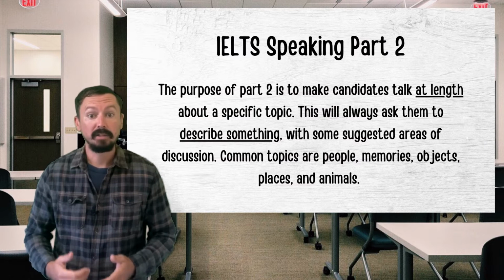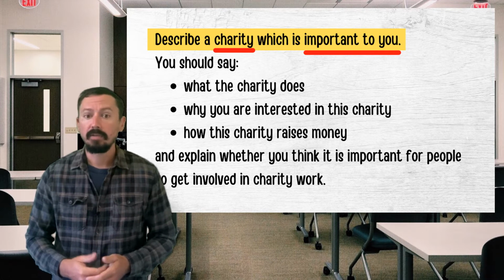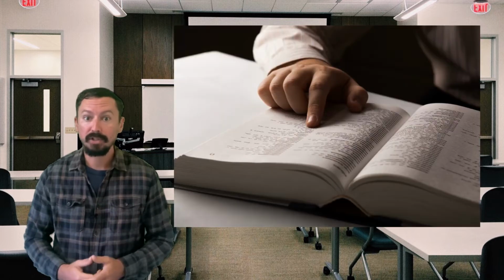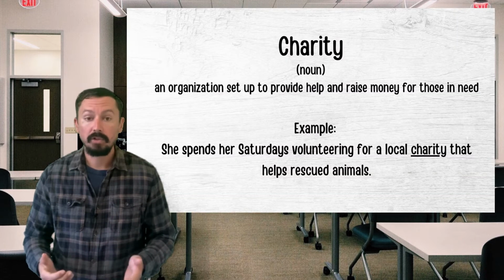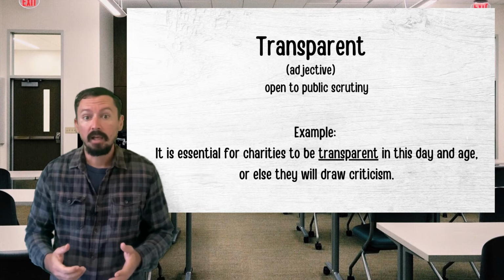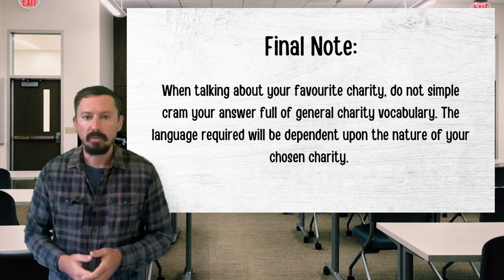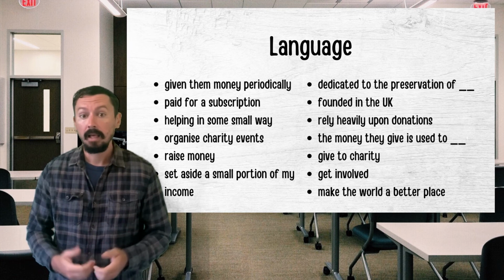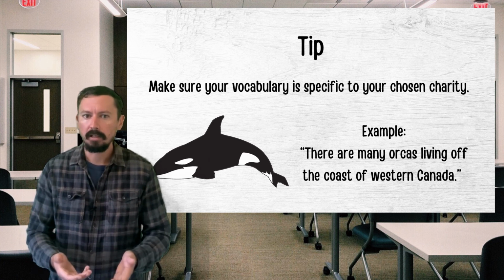Describe a Charity [IELTS Speaking Part 2]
In today's IELTS video lesson, I am going to show you how to talk about charities for IELTS. Specifically, we will look at part 2 of the speaking test and a cue card that asks you to describe a charity that is important to you.

This could be a challenging question for some people, so I'm going to tell you how to answer this question by looking at four different areas:

1. Analysing the cue card
2. Picking the right vocabulary
3. Making effective notes
4. Giving a great answer

All of these are important, so I suggest you watch them all, but if you are short on time or only interested in one section, you can use these chapters to skip back and forth to guide your studies:

00:00 Introduction
00:55 Analysing the Cue Card
03:11 Charity Vocabulary
06:43 Making Notes for Part 2
08:11 Sample Band 9 Answer
10:06 Notes on my Answer

As always, please remember that this is just one interpretation of a sample band 9 answer. You should always give your own answer in your own way. This vocabulary is also generally useful for the topic of charity, but remember that your answer will need vocabulary specific to the type of charity that you choose.

This lesson is also available in written form on my For those of you who prefer reading to listening, you might find that more useful.